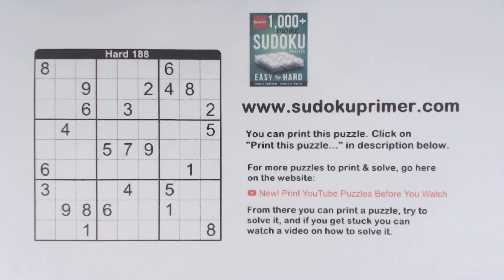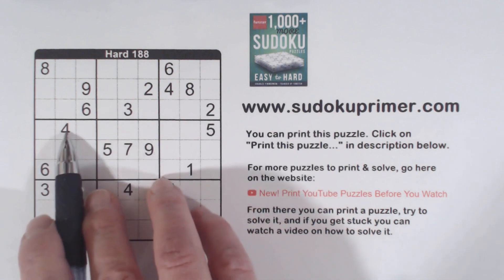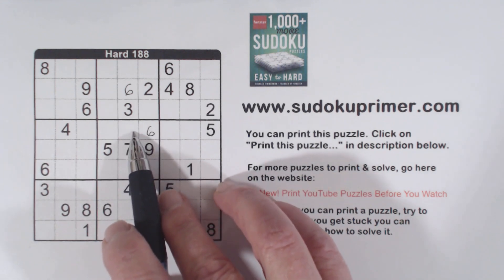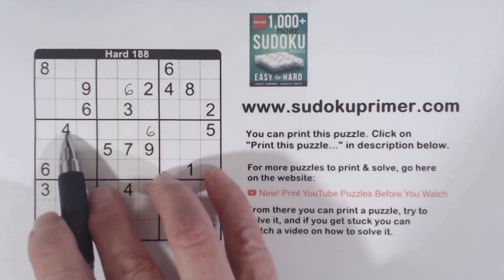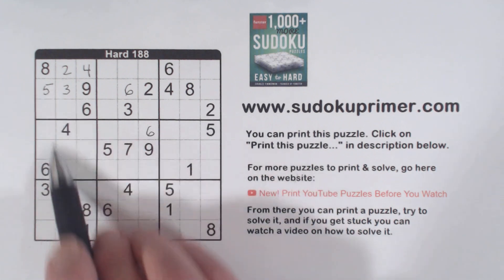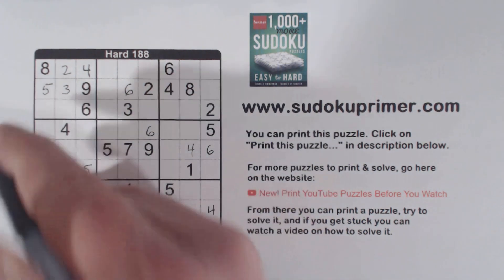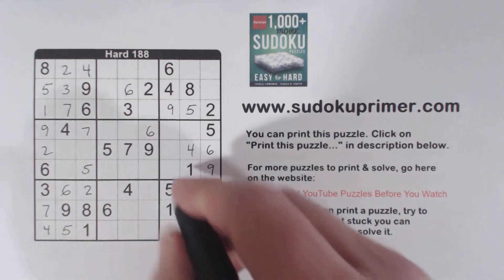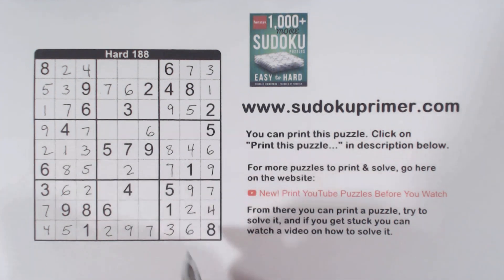Sudoku Primer 330 - A Sudoku Where X-Wings, DCE and URs Meet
Learn the difference between X-Wings, URs and Double Column Elimination (DCE) in this video.